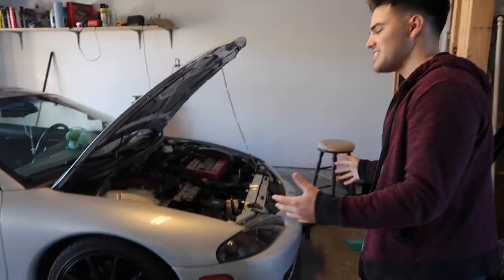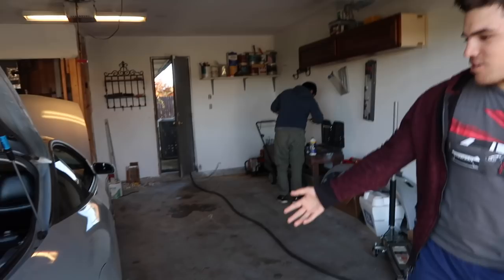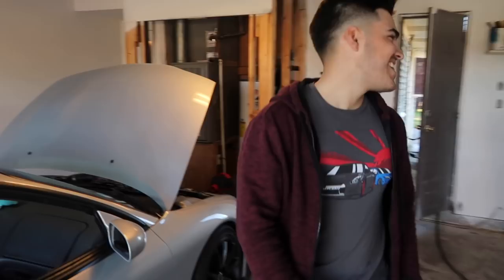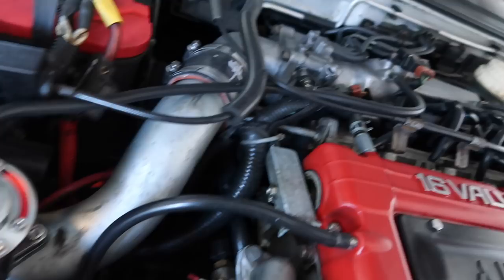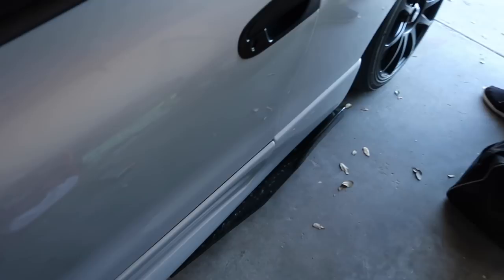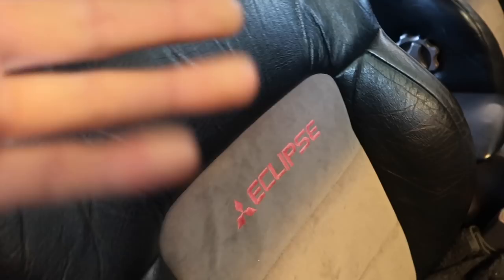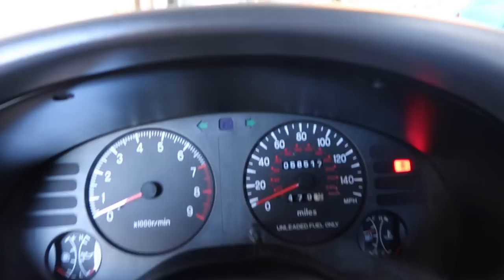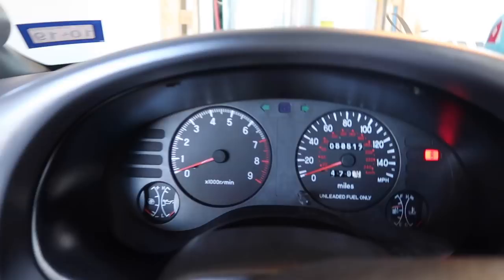1996 ECLIPSE GST FOR SALE! *DSM JEWEL*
1996 ECLIPSE GST FOR SALE! *DSM JEWEL*

Finally guys Oscar decided to put the eclipse gst for sale!
The gst has a couple of mods that i went thru in the video so make sure to check it out! Price and Details are also in the video! We know this is a really nice dsm jewel but Oscar is wants to move on to something else!